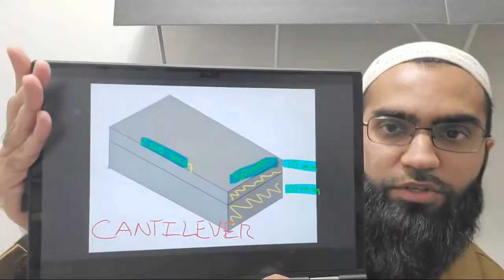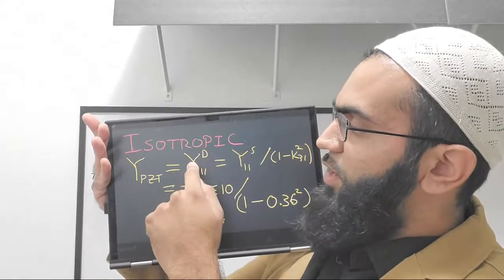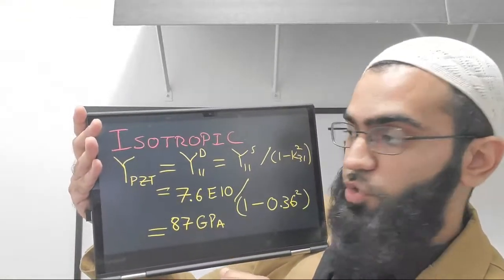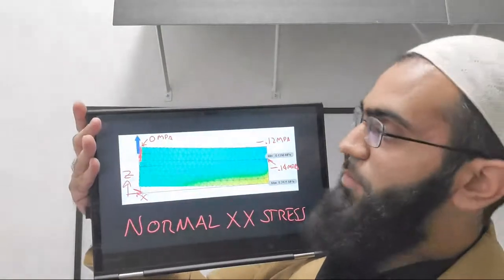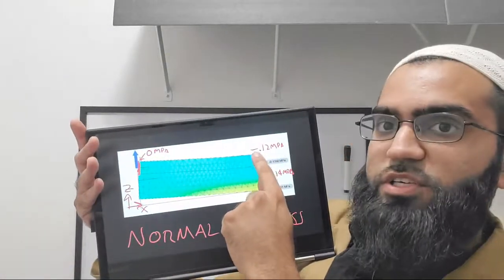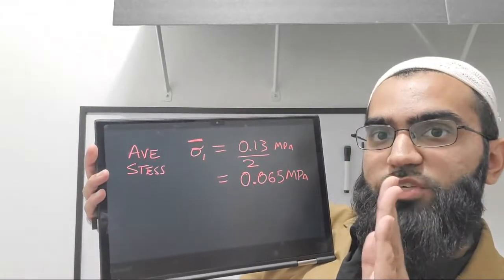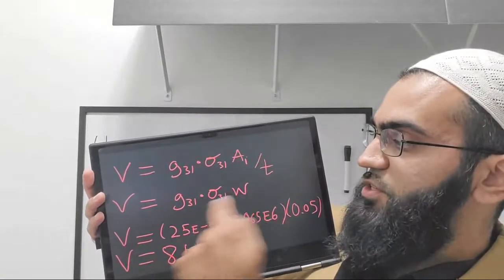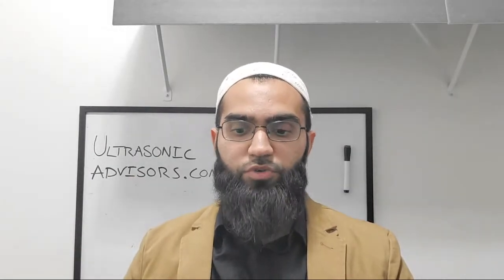Piezo SHOCK Show #16: How can you calculate the voltage generated on a piezo bender with FEA?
Welcome to the Piezo SHOCK Show #16. Piezo benders work quite well for generating decent voltages from small forces. In this video, I describe how to calculate voltage on a piezo from bending stresses calculated from FEA, specifically a Fusion 360 simulation. In the example, 81 volts were generated from 10 N of force.